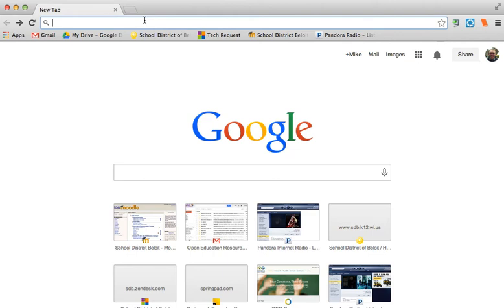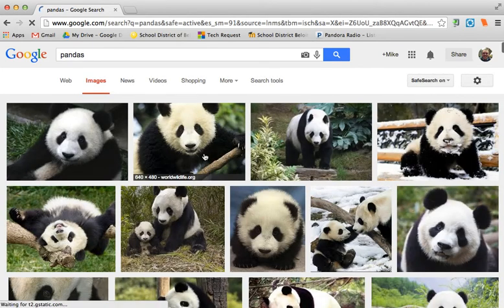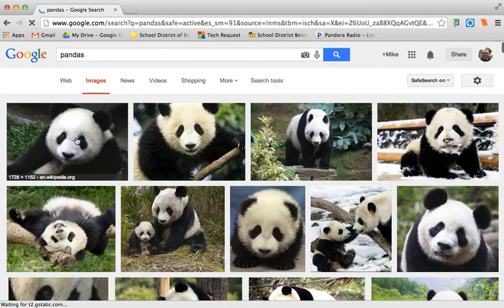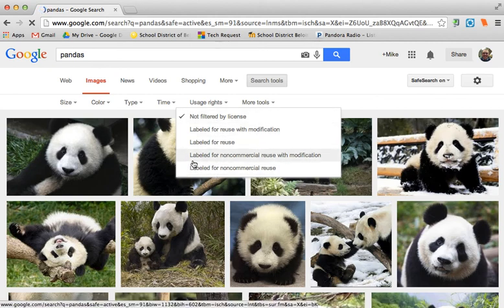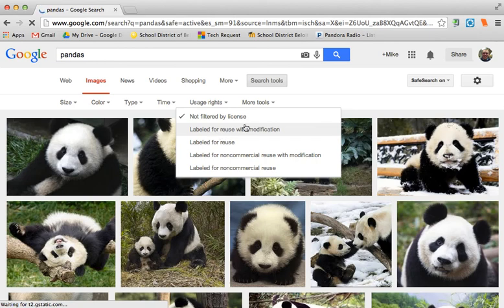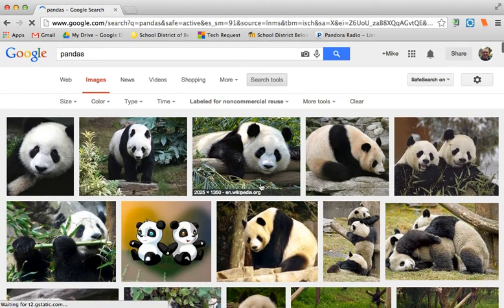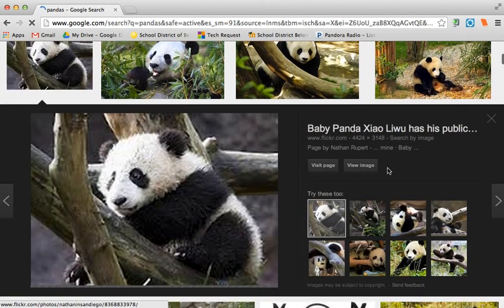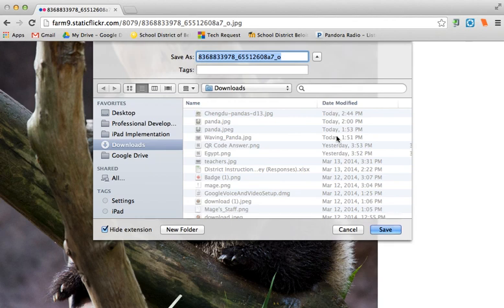Google Image Usage Rights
This walks you through finding images to use as you begin creating and publishing content online for your students. You can filter Google image searches based on "Usage Rights" which will let you know how you can use those image.